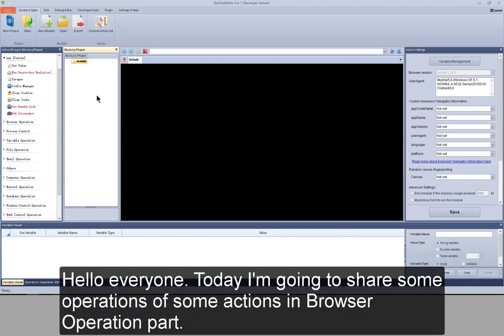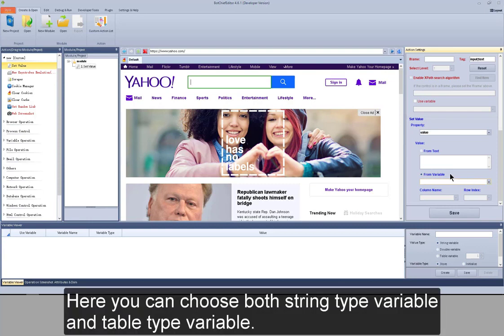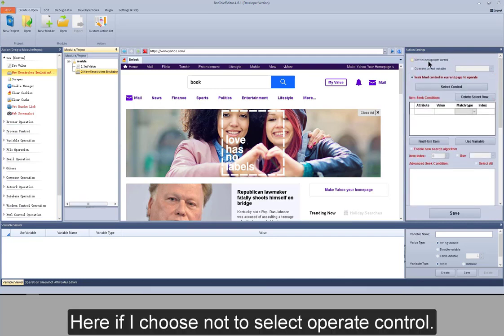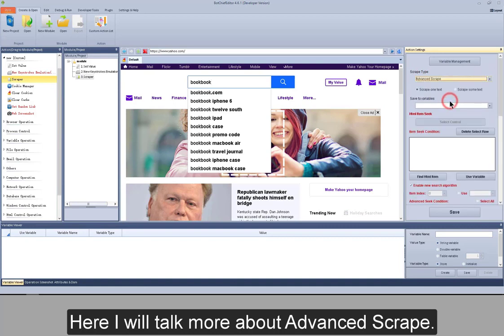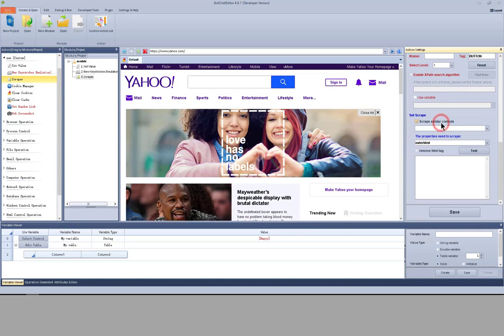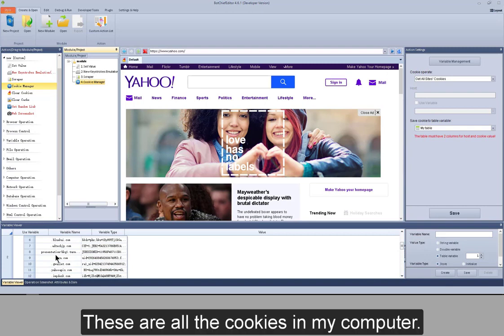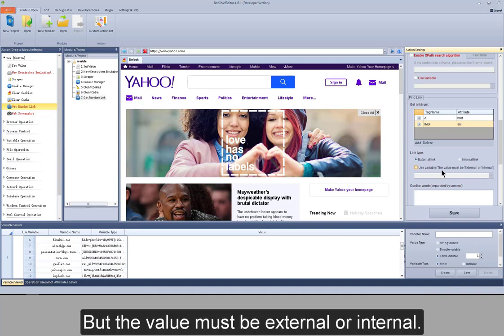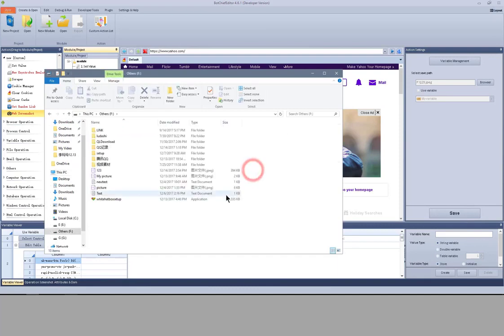BotChief Editor How to set the value, scrape information from web pages and manage the cookies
BotChief is a bot creator. And it is a powerful automation software that can help automate any online task. BotChief is a no code software which means even non-programmer can use it well.